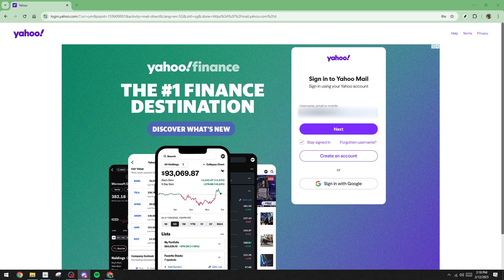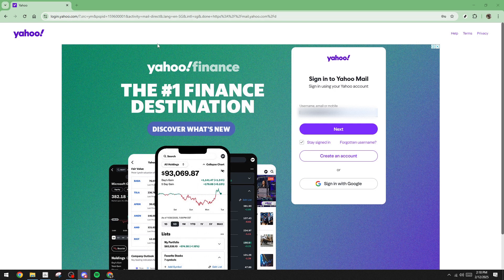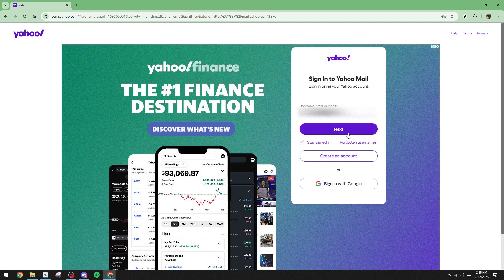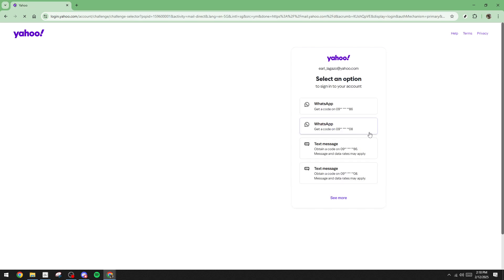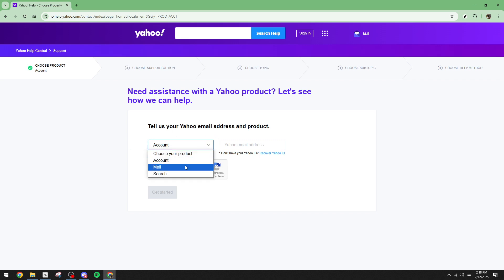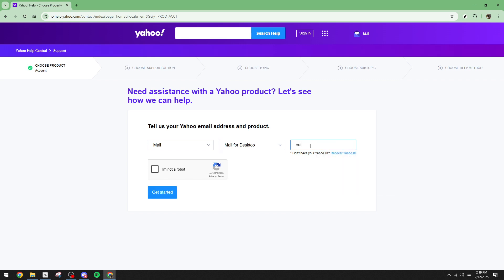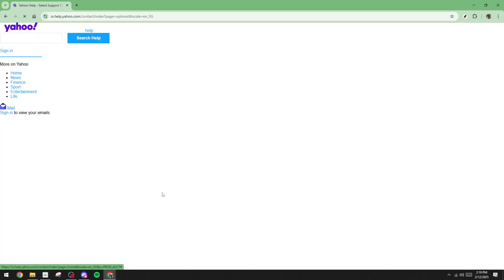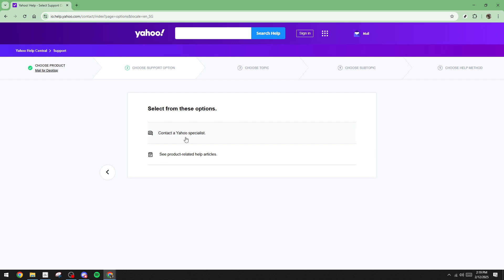How to Reset Yahoo Password Without Email and Phone Number [2025 Full Guide]